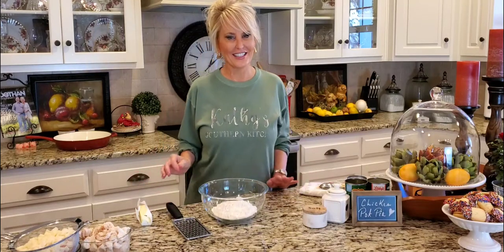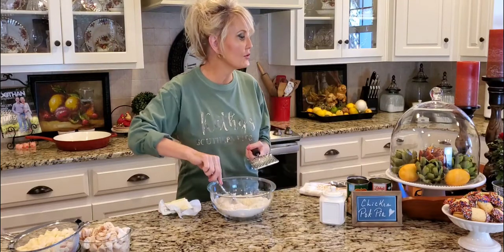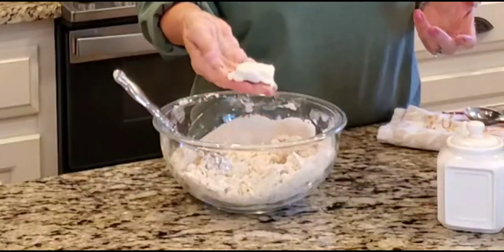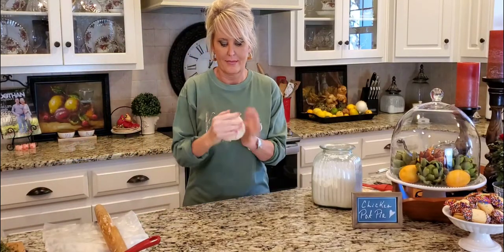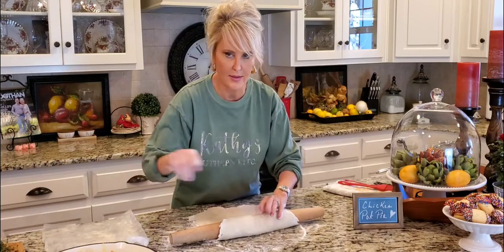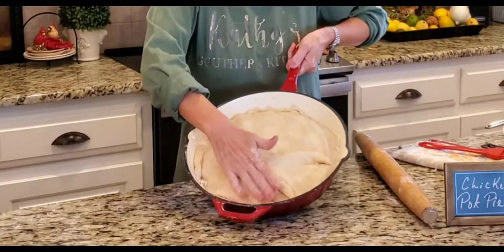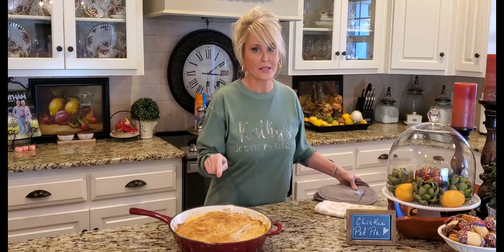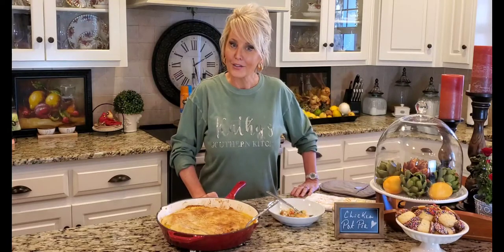How To Make Homemade Chicken Pot Pie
Crust
1 ½ Cups of All Purpose Flour (extra for rolling out crust)
1 Stick of Very Cold Butter (I used salted)
½ Cup of Very Cold Water
1 Tsp of Salt
1 Tsp of Sugar

Stir together flour, salt and sugar. Grate butter on a cheese grater, stirring often to cover the butter pieces in flour mixture. Don’t allow the butter to clump together.  Add cold water ¼ cup at a time and stir gently. If mixture looks to dry, add the remaining water. Do not use more than ½ cup. The dough should look scraggly. Shape into a disc, being careful not to over work the dough. Wrap in plastic wrap and chill for at least thirty minutes before rolling out. Take flour out of the refrigerator and shape into a ball. Roll the dough out on a generously floured surface into desired size. This dough will make a top and bottom crust for a 9” pie, a 15 inch skillet or 9x13 baking dish.

Filling
2 cups of cooked chicken (cut into bite size pieces)
1 14.5oz can of diced potatoes
1 14.5oz can of sliced carrots
1 cup of frozen peas
1 can of Cream of Chicken Soup
1 cup of sour cream
Optional 2 Tbsp. of fresh thyme or rosemary (if using rosemary, chop finely)
1 Tbsp of Heavy Cream or 1 egg yolk

Mix together all ingredients and place in baking dish. Top with pie crust, making sure edges are sealed.  Cut four 1 inch slits in the top to release steam. Brush cream or egg white over the top of the crust. Sprinkle with salt and pepper. Bake in a preheated 400 degree oven for 30 to 40 minutes until crust is golden brown. Remove from oven and allow the Pot Pie to rest at least 10 minutes before serving.

*If you like a juicier filling, you can add ½ cup of chicken broth to the filling.